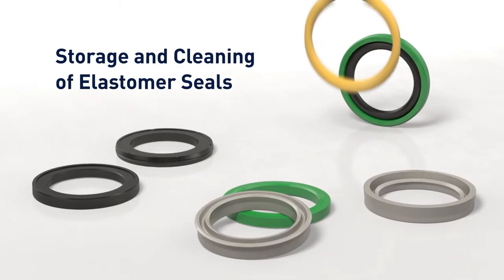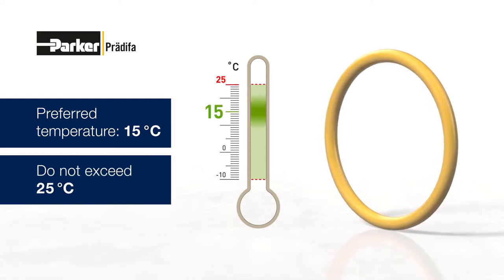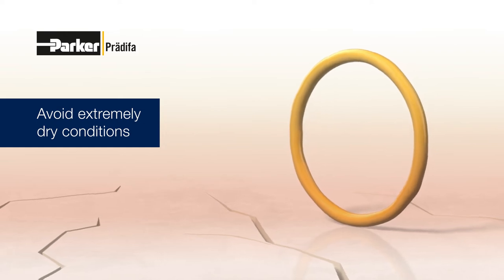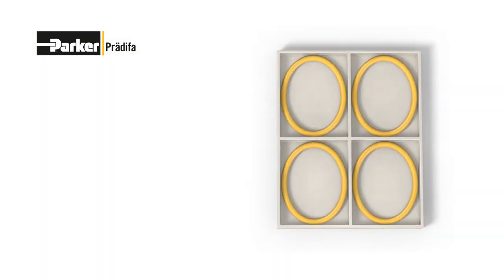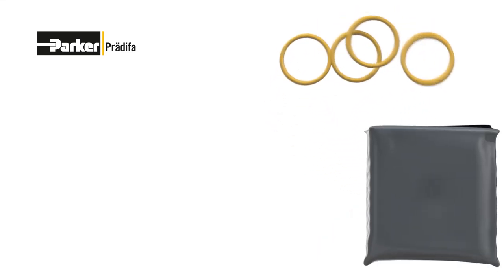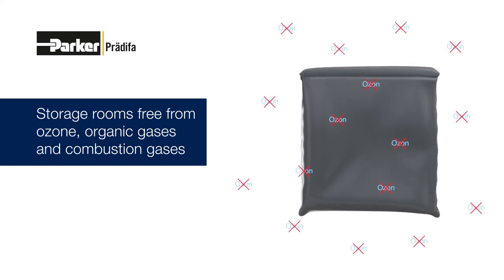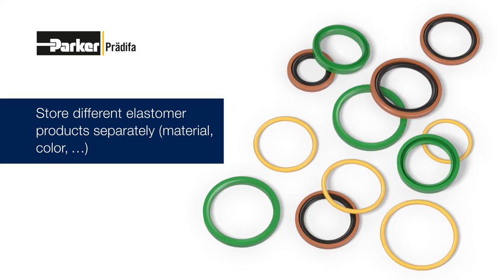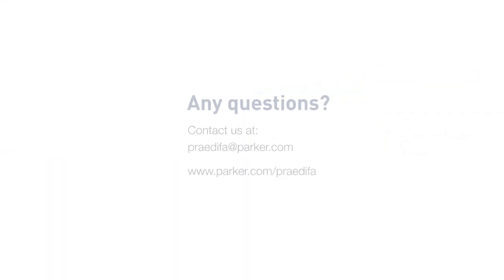How to Properly Store and Clean Elastomer Seals? | Parker Prädifa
Welcome to Parker Hannifin! Elastomer seals from Parker Prädifa stand for tailor-made innovative solutions for demanding applications. To ensure that the material properties and performance of the sealing system remain at the highest level even after longer storage periods, we will explain how to store and clean elastomer seals.

▬ Social Media ▬▬▬▬▬▬▬▬▬▬
Parker Hannifin